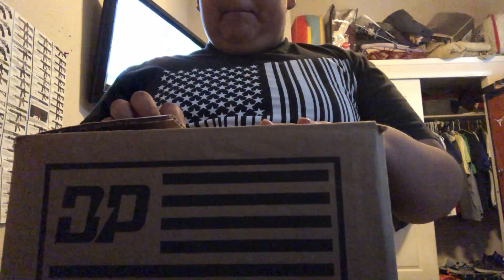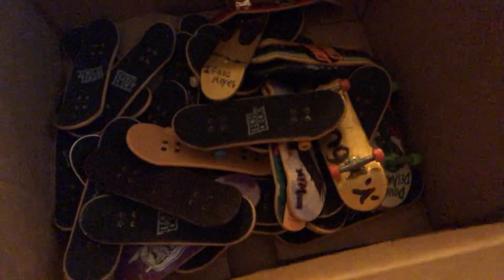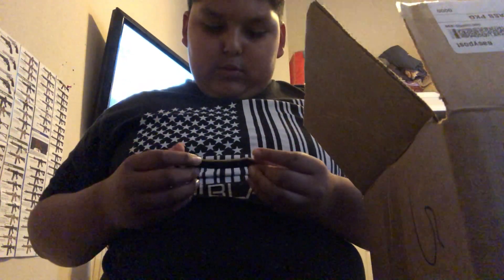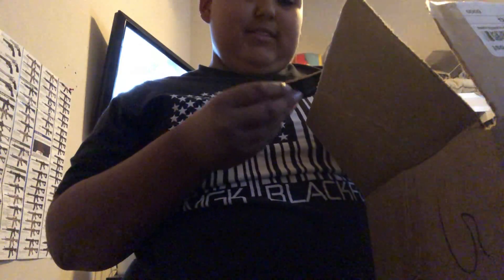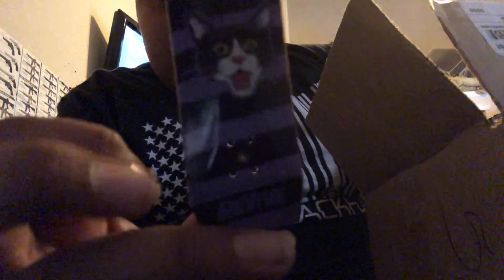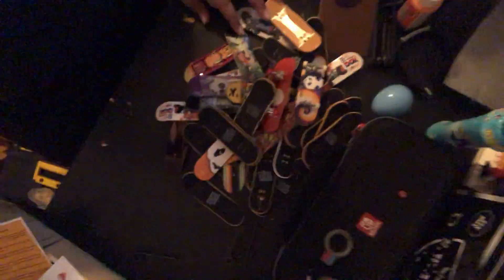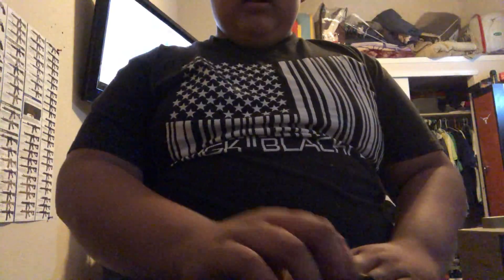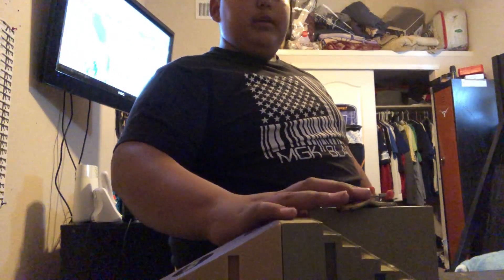Finger boarding unboxing